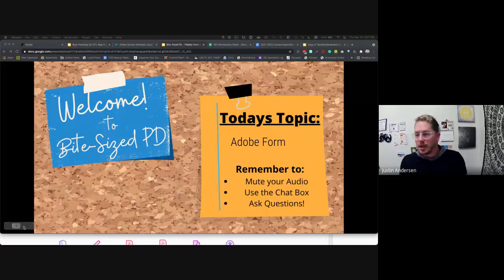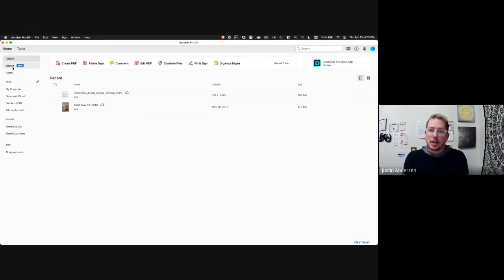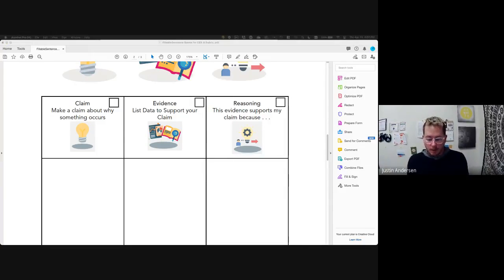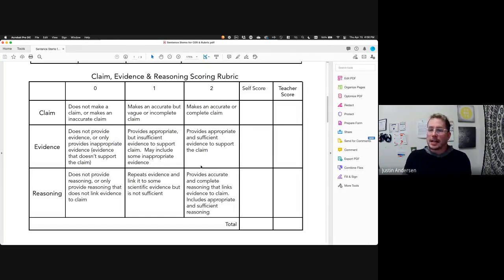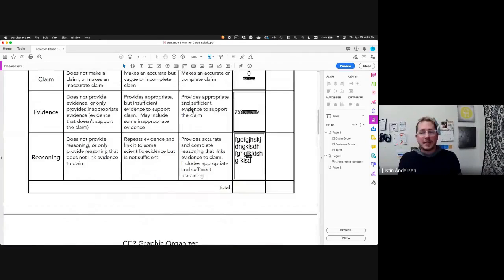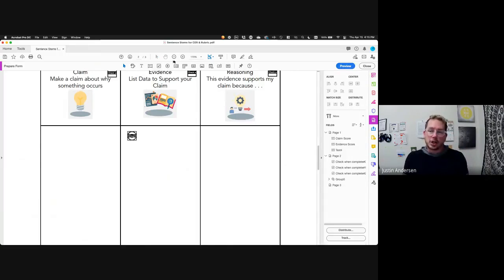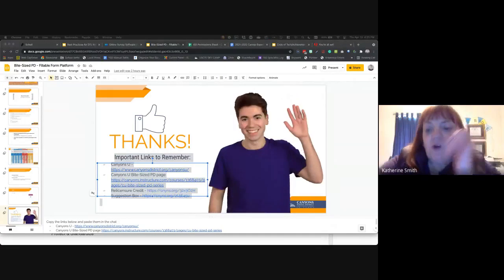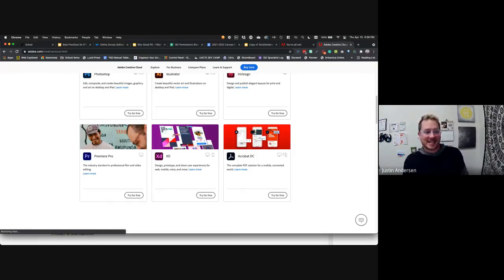Bite Sized PD - Creating Adobe Forms